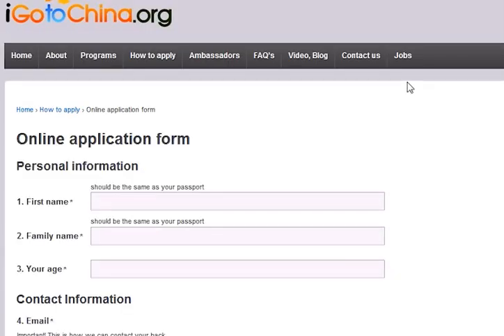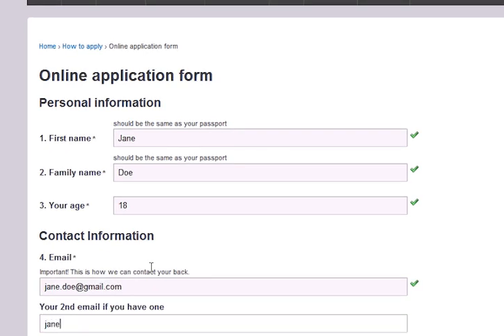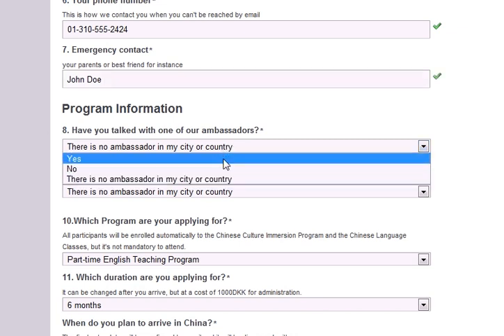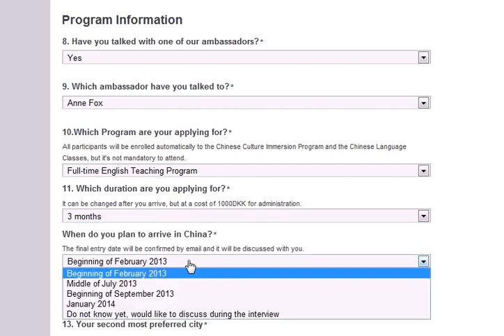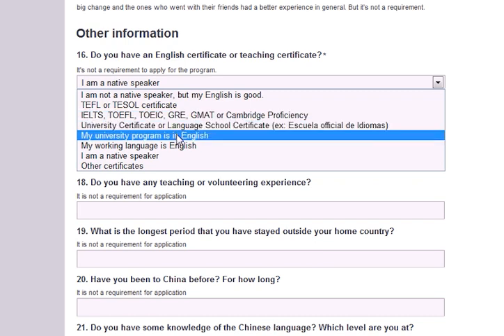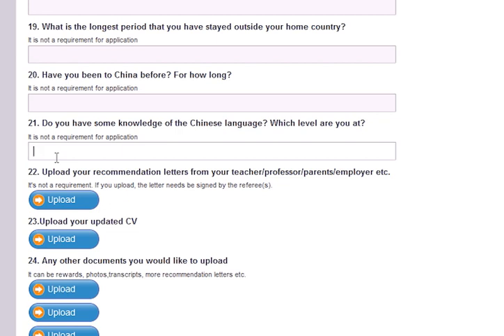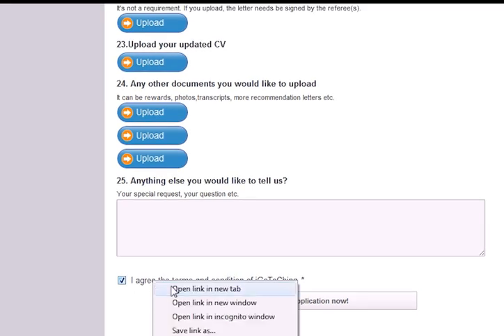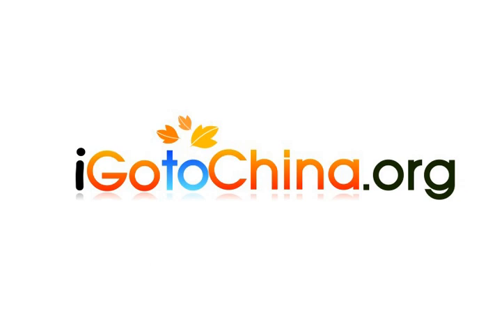iGoToChina.org - How to apply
A tutorial of how to apply online to the igotochina.org program.